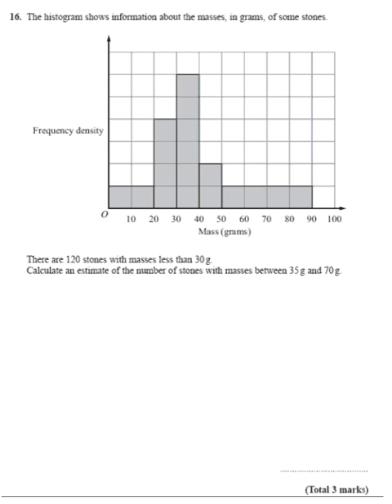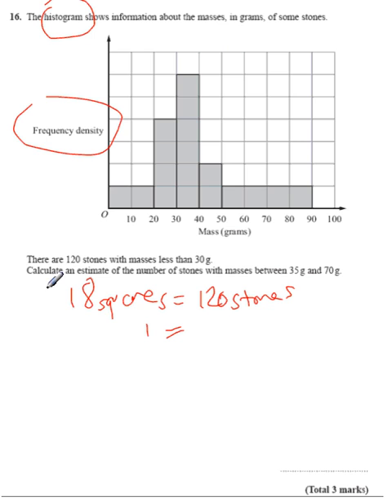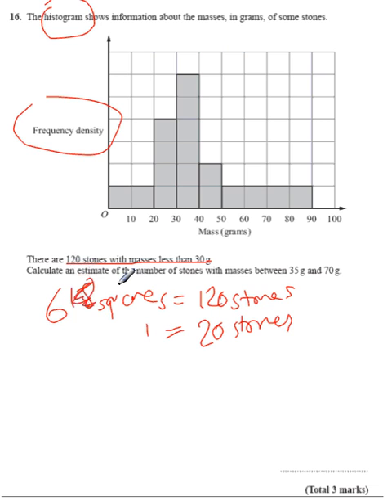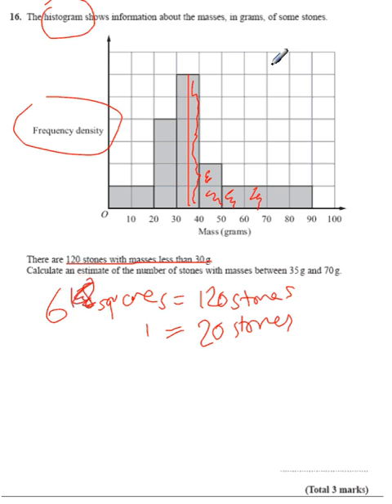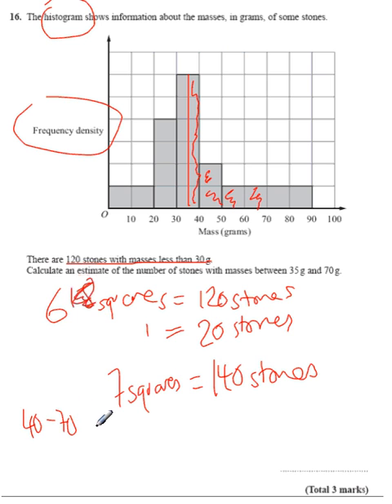2008 Nov 4 Q16 Histograms